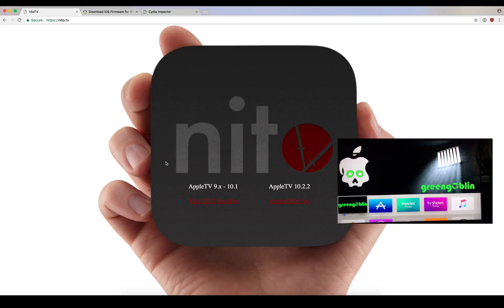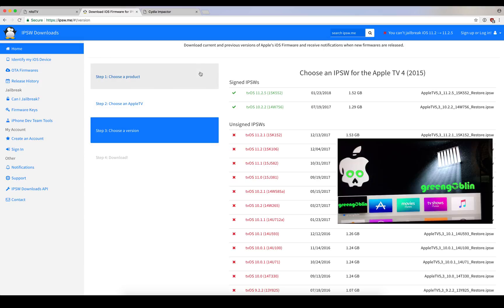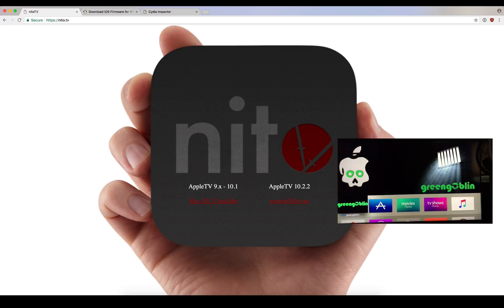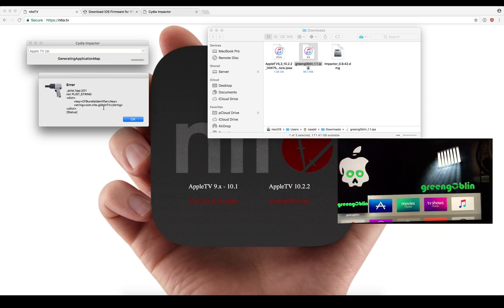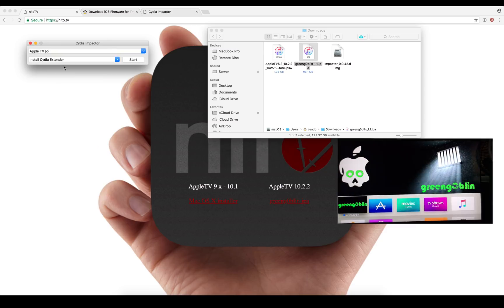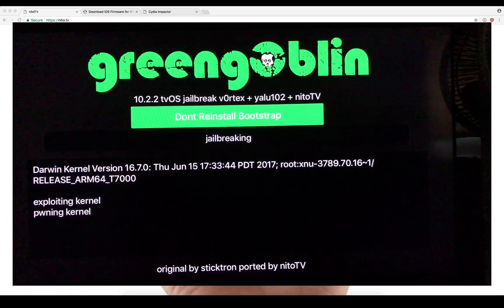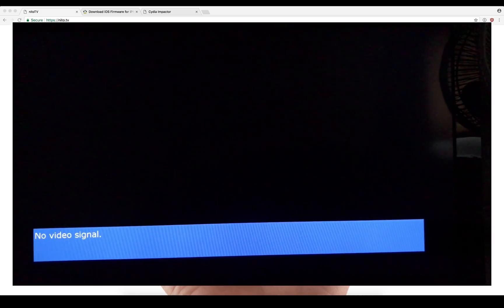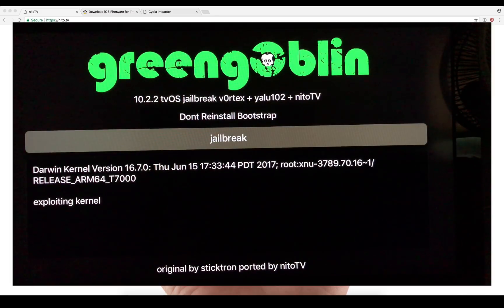How To Jailbreak Apple TV 4 with GreenGoblin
How To Jailbreak Your Apple TV 4 On TVOS 10.2.2 with GreenGoblin!
Grab GreenGoblin today